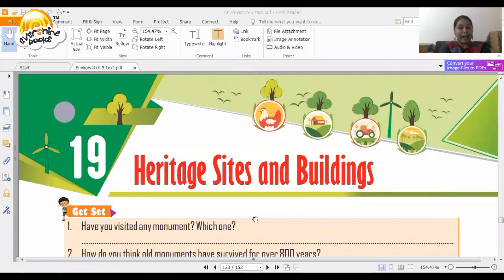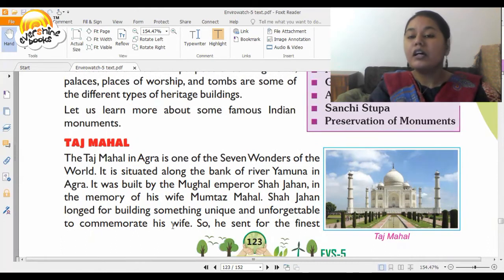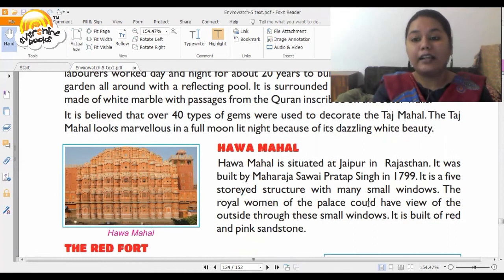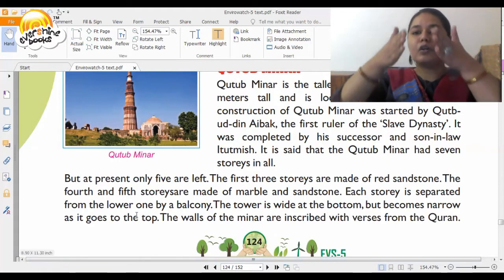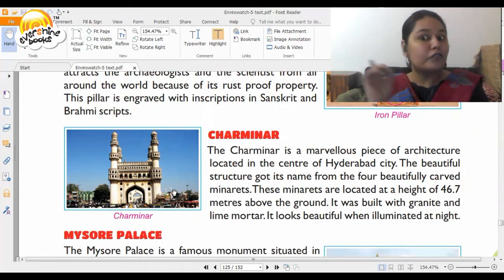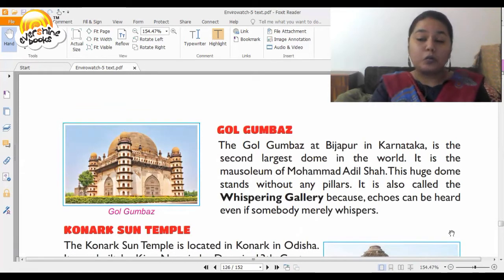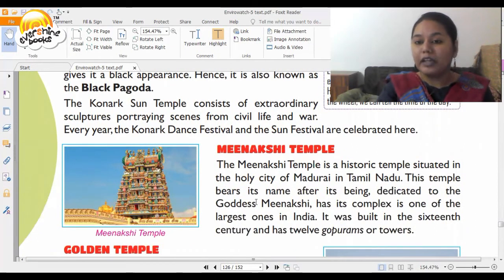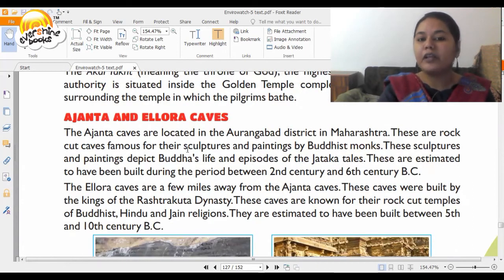insta LEARNING I Enviro Watch Grade 5 I Chapter 19 Heritage Sites and Buildings